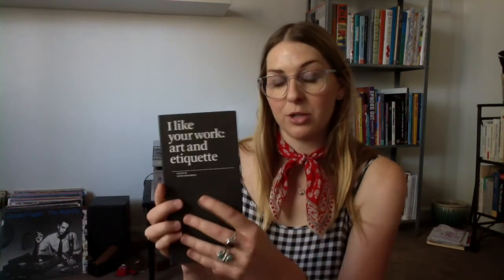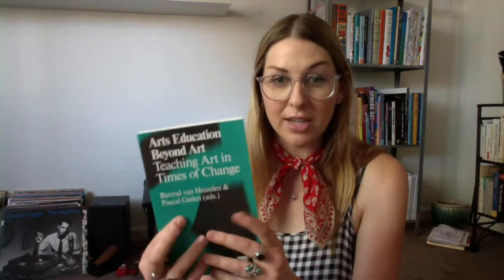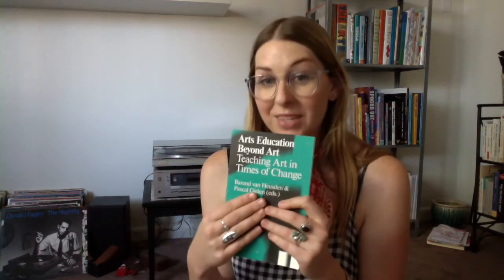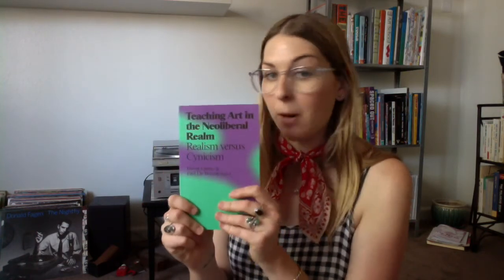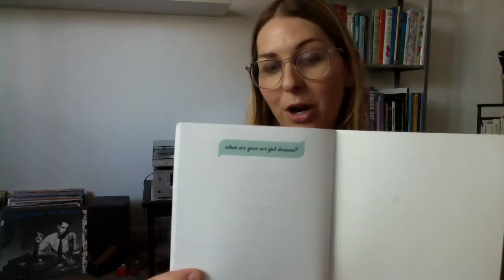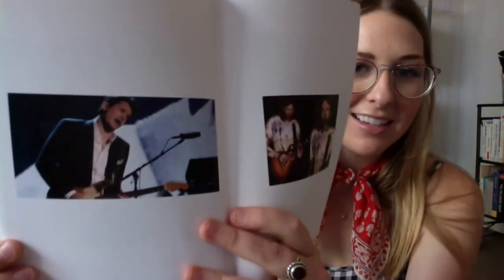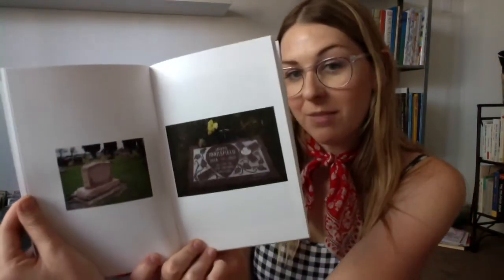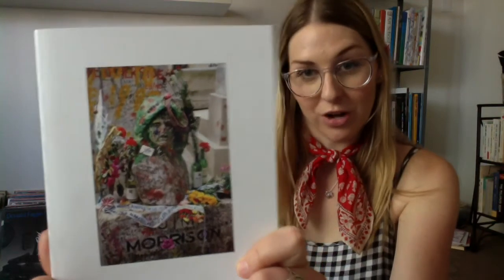LA Art Book Fair HAUL!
A long time coming, but I've finally uploaded my book haul from the LA Art Book Fair. I talk about my experience and the different things I got there. I will definitely do some review videos once I finish reading the books.

What are you currently reading and what new books have you picked up lately?